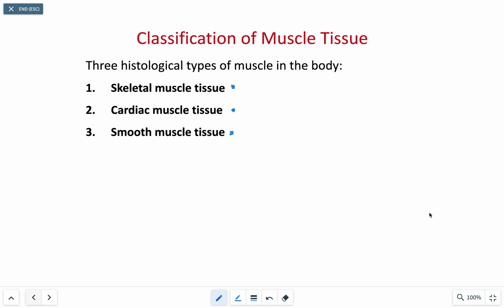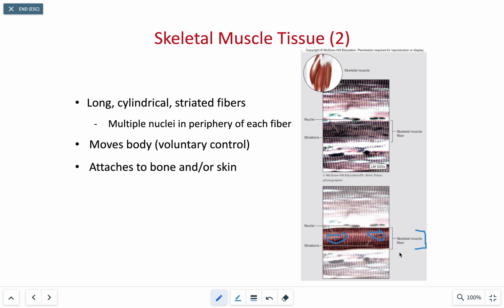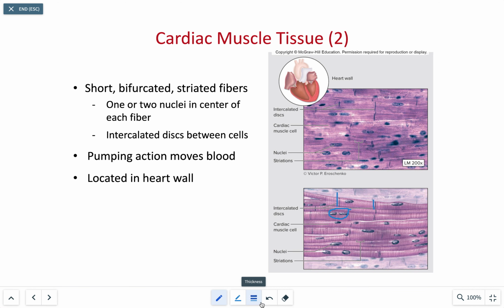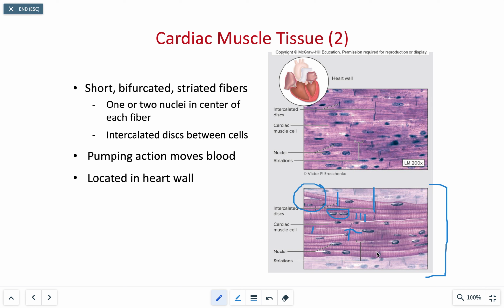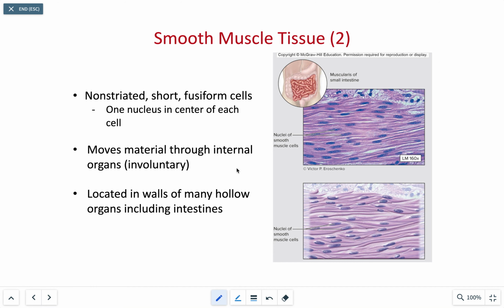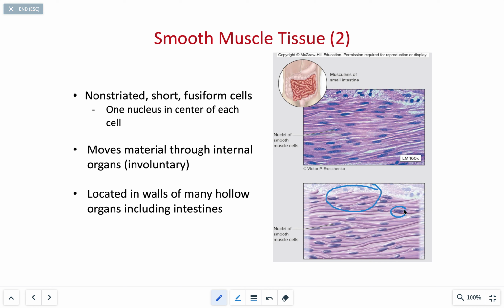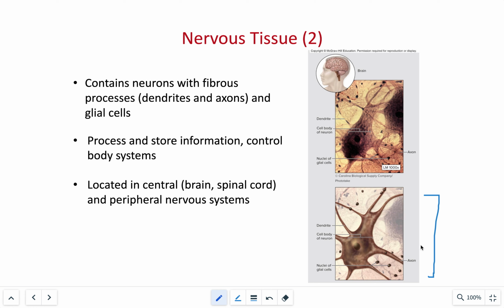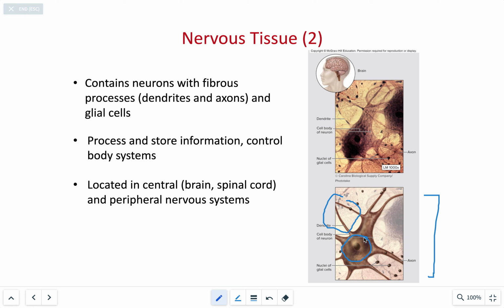remote learning ch 4 Muscle tissue